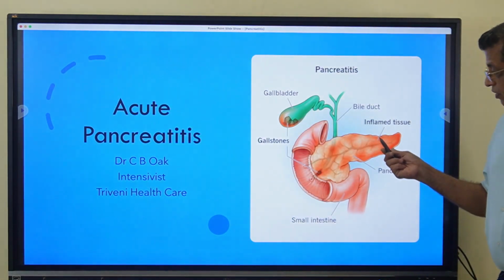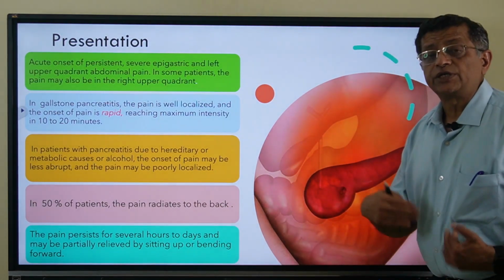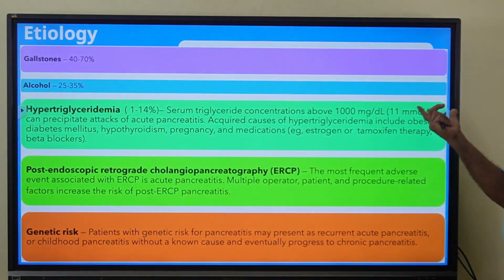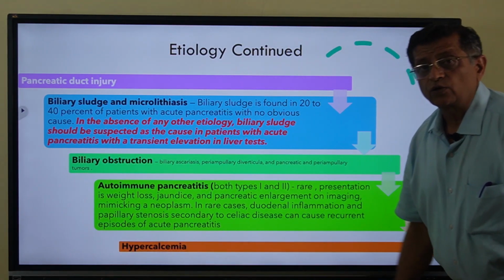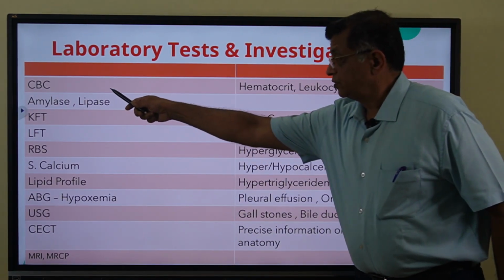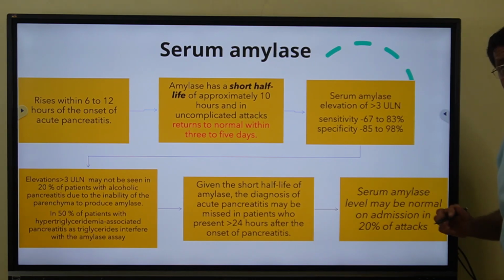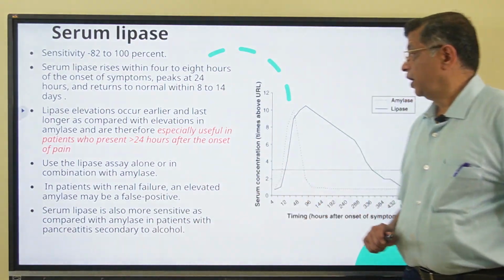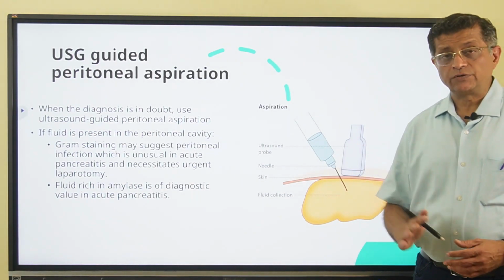How to treat Acute Pancreatitis in ICU- Part 1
Hello Friends ! Let's discuss approach  to acute pancreatitis in ICU . In this Part  1 we  will discuss about etiology & work up.